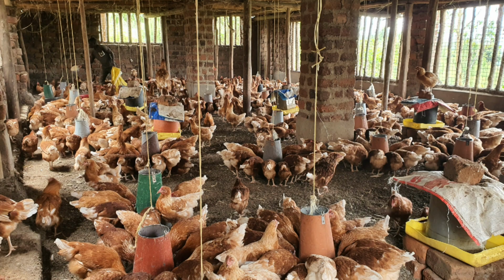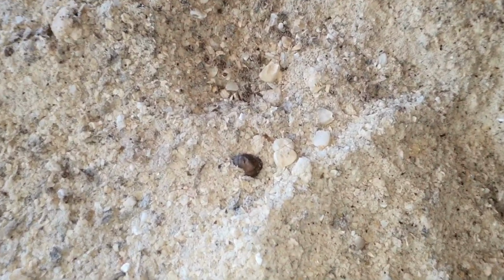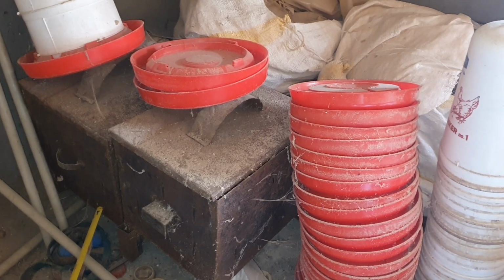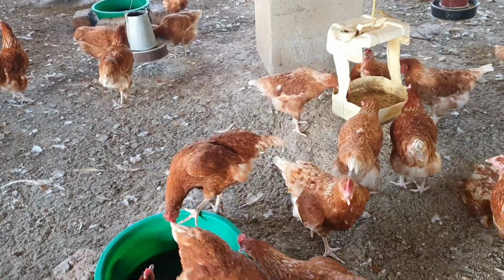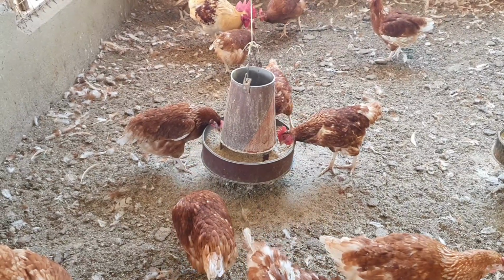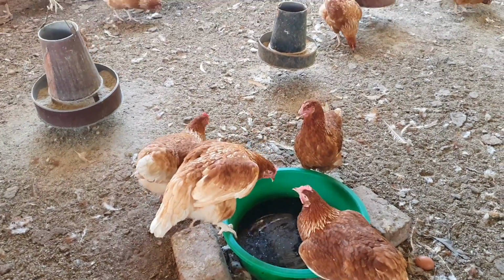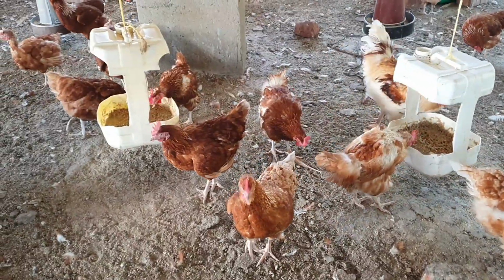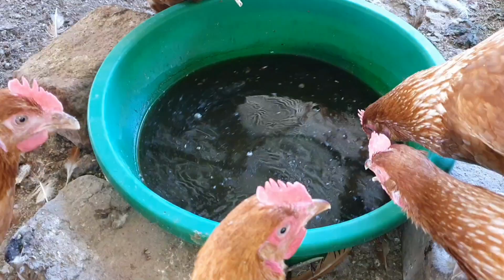How to raise chicken for egg production/ these are laying machines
How to raise chicken for maximum egg production, everything you need is in this video